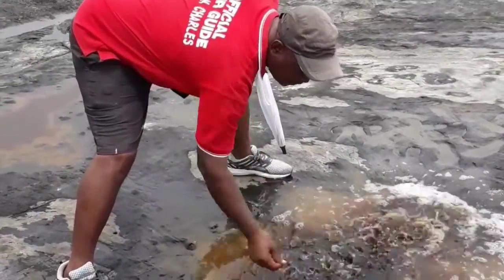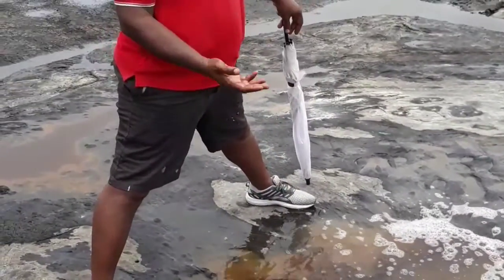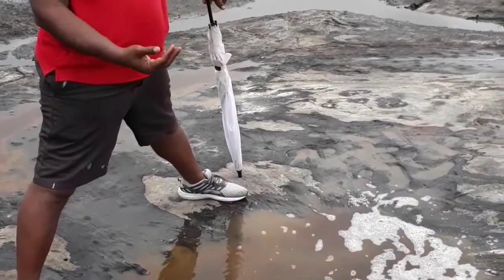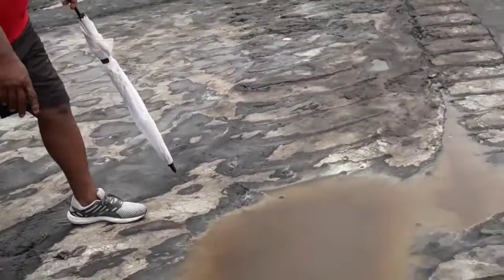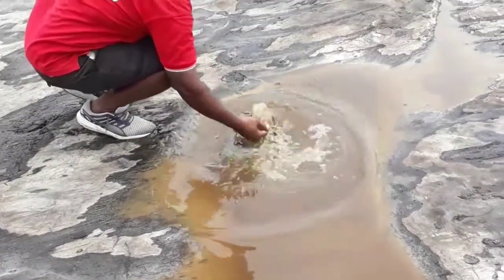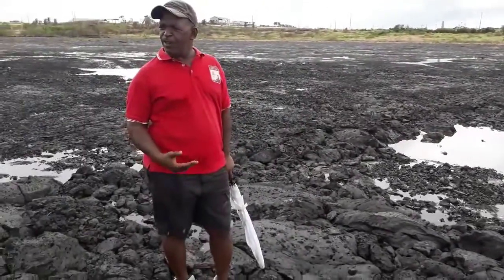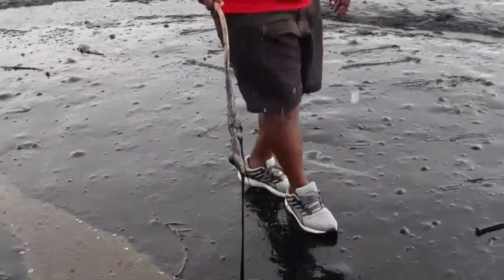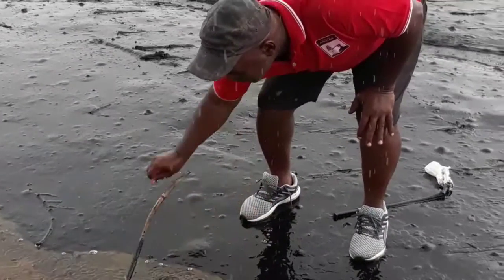Asphalt Lake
Asphalt Lake in Trinidad & Tobago